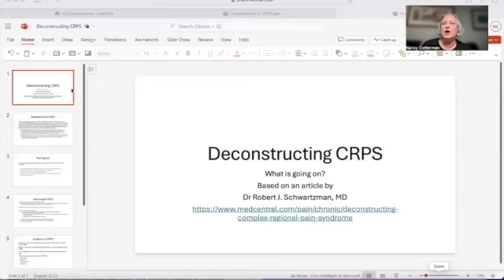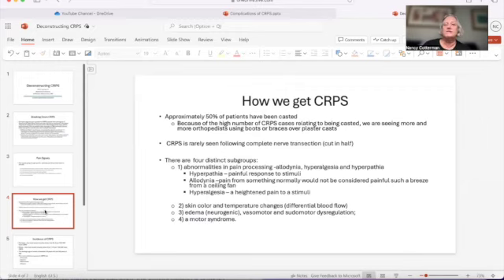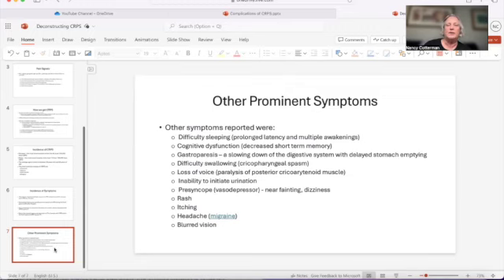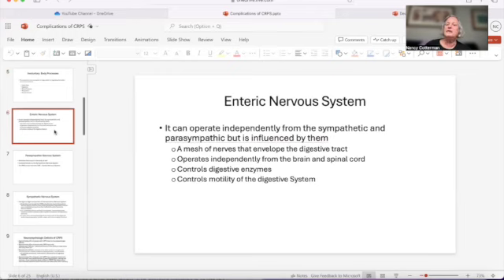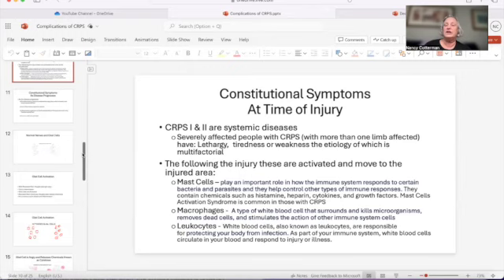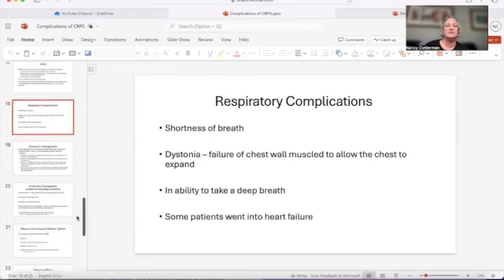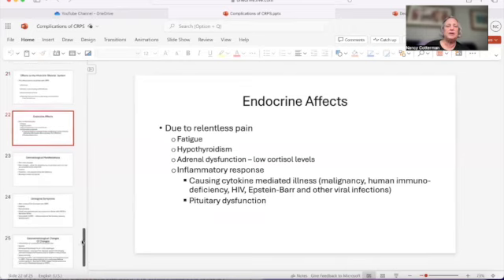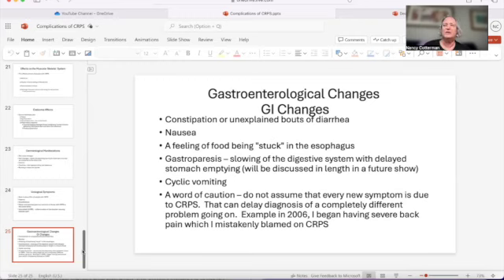Breaking down CRPS Complications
Deconstructing (Breaking Down) CRPS and Complications of CRPS based on articles from Dr Robert J Schwartzman. We sill break down CRPS to its components. We will review complications of CRPS (also called co-morbidities) of CRPS. This is an overview. Future shows will go in-depth into each complication.